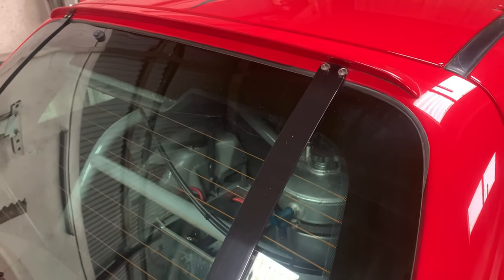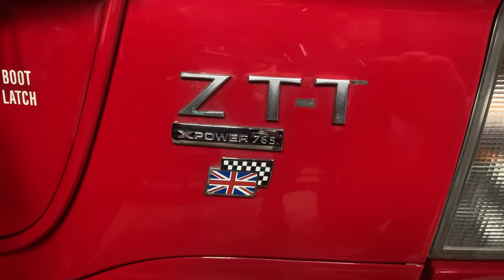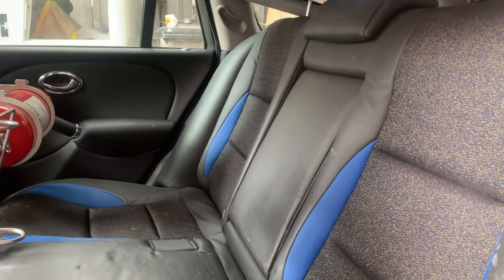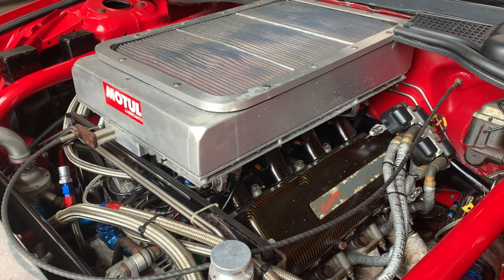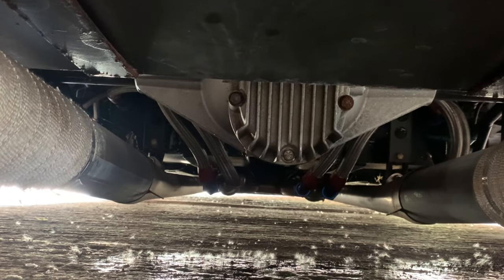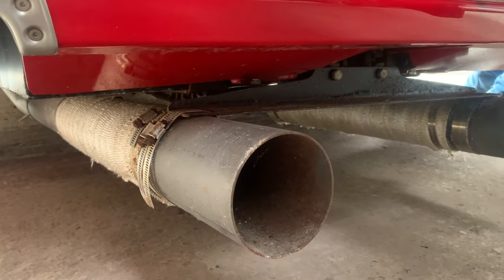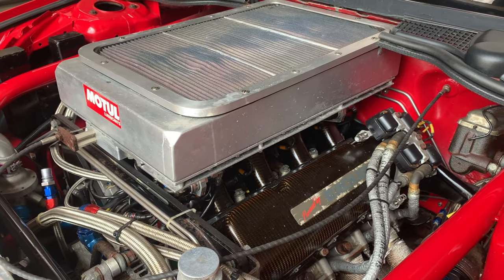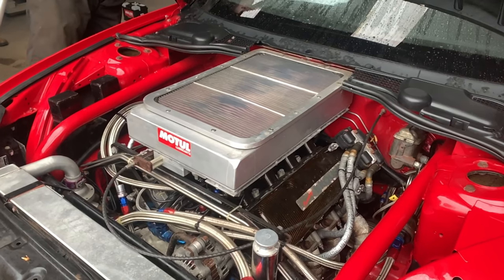The Worlds Fastest Estate Car... BUT, WILL IT START??... (MG Bonneville ZT-T 765 - Codename X-15)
In May 2023 I was given the opportunity to film a very special car...

Built in 2002 for MG by the So-Car Speed shop, California, USA. The mission with a “no financial limit” had one goal in mind… the first non-production estate car to break the 200mph barrier at the 5 mile Bonneville long course. In August 2003 it didn’t just break it, with Bonneville veteran Pat Kinne at the wheel it smashed it with a whopping 306.9kmph final run…. That’s 225.6mph in old money! ...and it still holds the record over twenty years later!

It boasts an 800hp 6-ltr normally aspirated V8 Roush performance engine that redlines at 9500rpm. It has a NASCAR bottom end with a Panoz LMP1 top end and fitted to a NASCAR five speed race transmission.

This is the Ex-works MG Bonneville ZT-T 765 Codename X-15, and It holds a 20 year old record at the Bonneville Salt Flats.

It''s been in private ownership since the mid 2000's and stored away here in the UK for over ten years, it was on its way to the MG Centenary event at Gaydon, England and we had to prep the vehicle and make sure it started before it left... a once in a lifetime chance that I couldn't pass up. This is The Worlds FASTEST estate car... and I was given exclusive permission from the owner to record and produce this video.